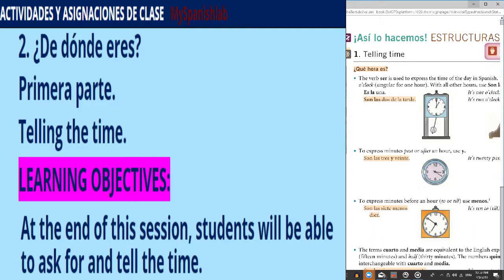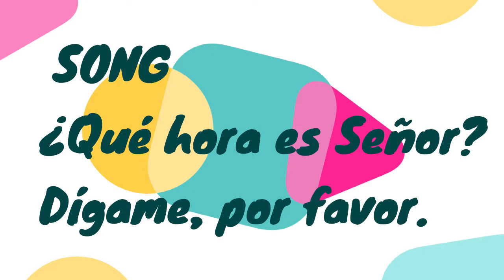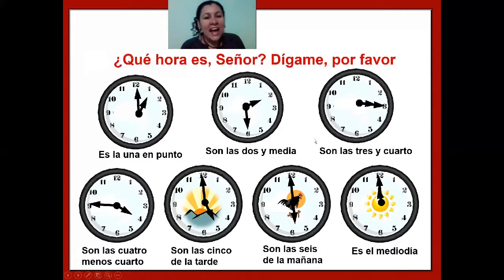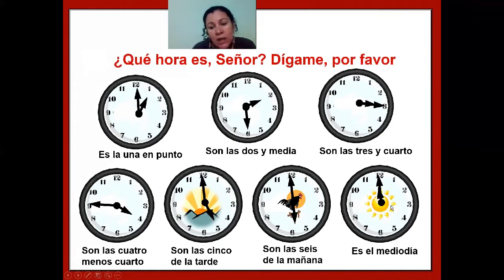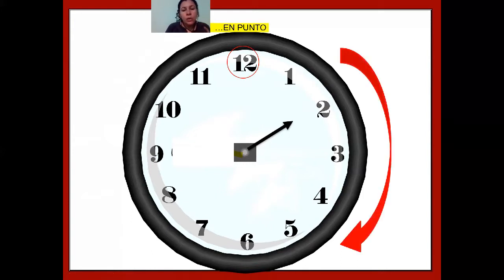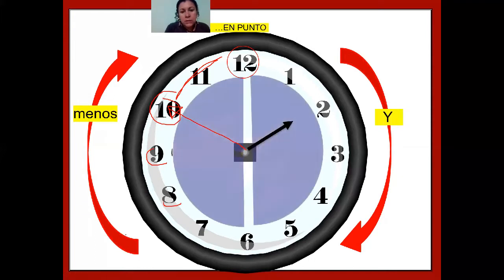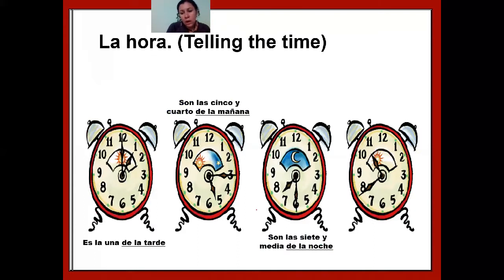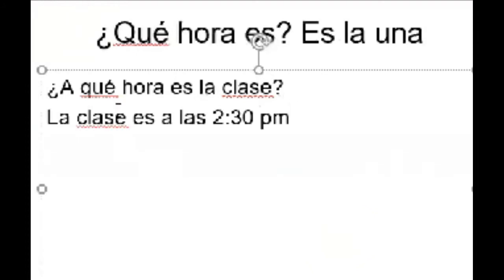SPAN 111. TELLING THE TIME. LA HORA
LEARNING OBJECTIVES:

At the end of this session,
students will be able to ask for and tell the time.